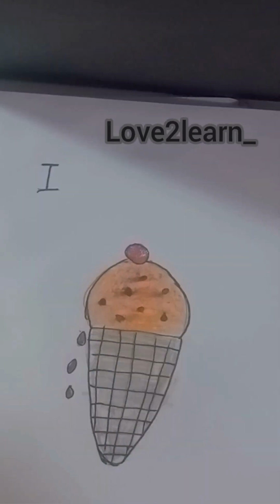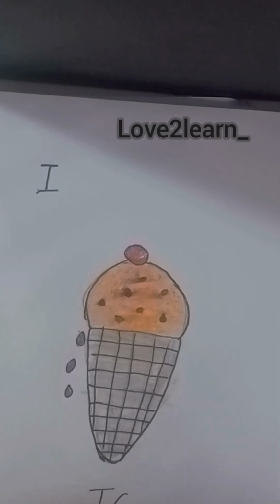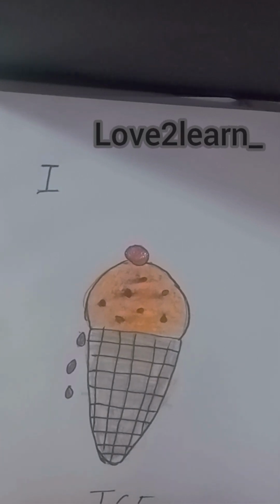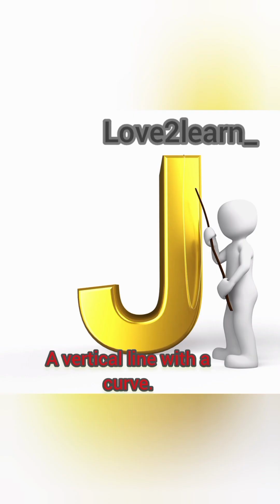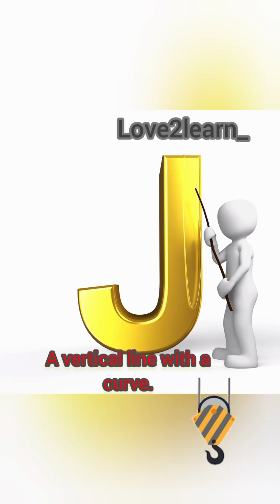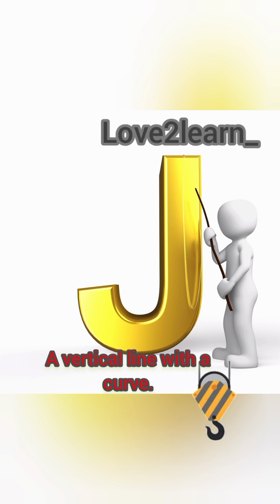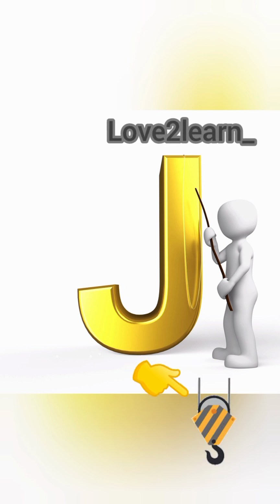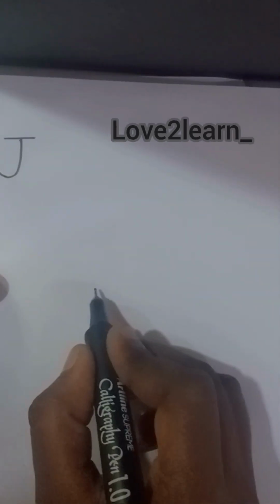Alphabet Drawing for Kids | I – Ice cream, J – Joker, K – King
@Love2learn_In this fun video, kids will learn Alphabet Drawing — turning letters into beautiful drawings!

👉 In this video you’ll see:

I → Ice cream 🍦 (Draw an ice cream using the letter I)

J → Joker 🤡 (Make a funny joker face with the letter J)

K → King 👑 (Turn the letter K into a king with a crown)

This activity helps children:
✔️ Learn alphabets with fun
✔️ Improve drawing and creativity
✔️ Enjoy coloring while learning English letters

Perfect for:
✔️ Teachers using creative activities in class